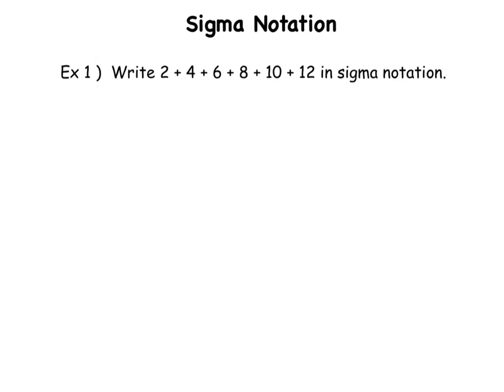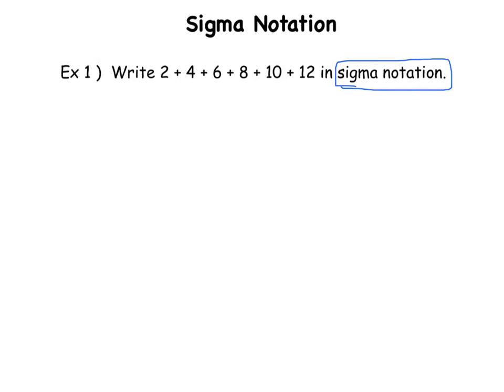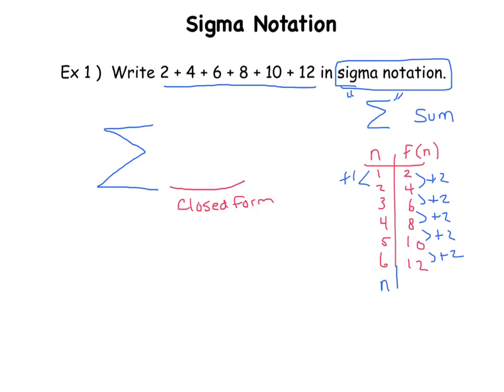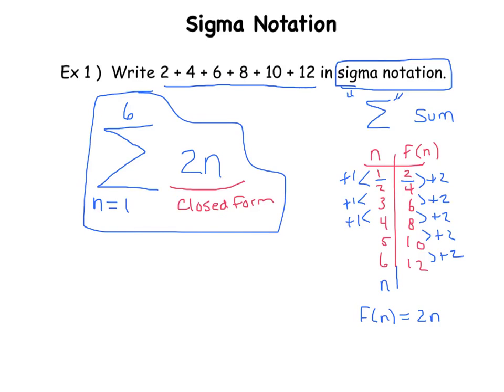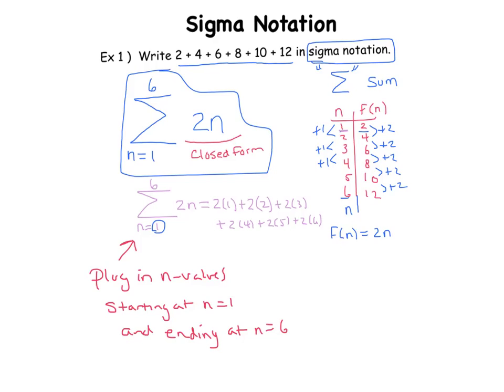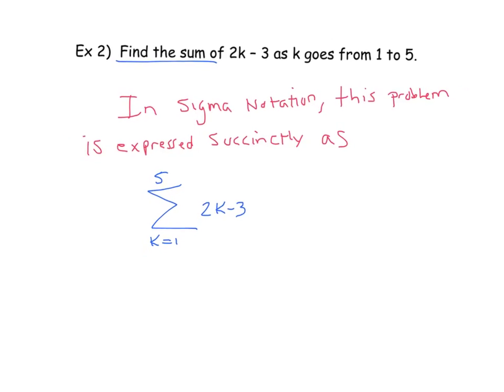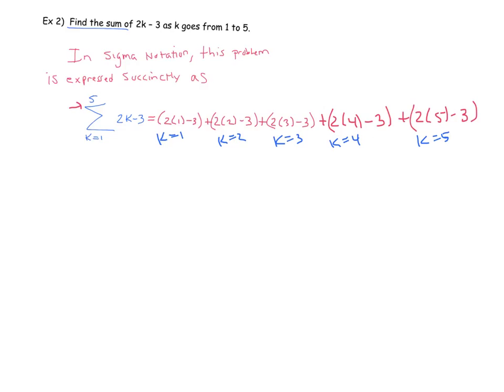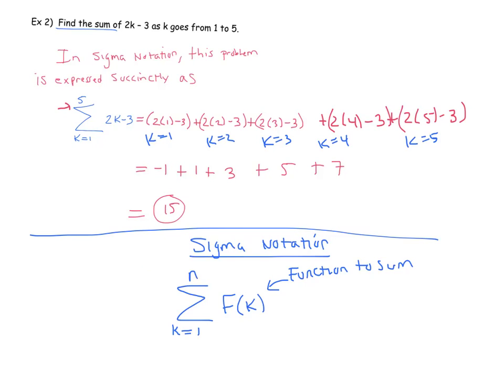Sigma Notation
Introduction to Sigma Notation